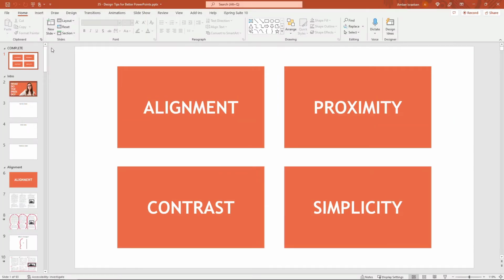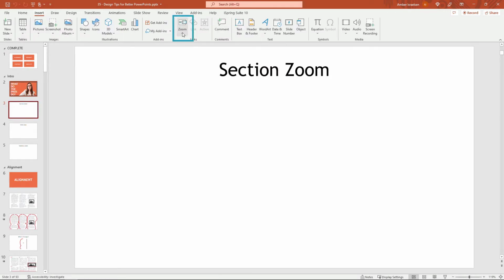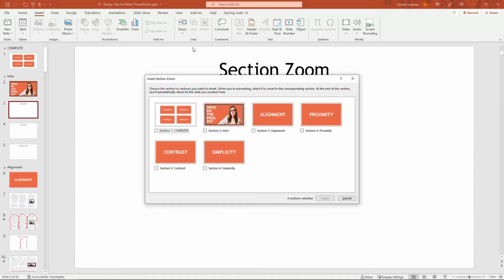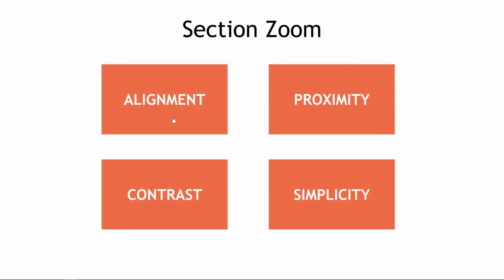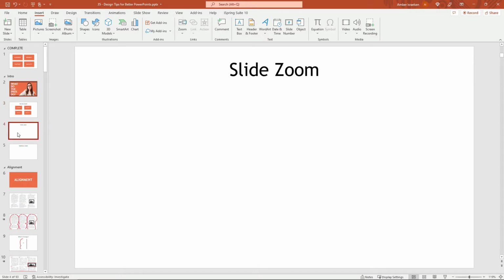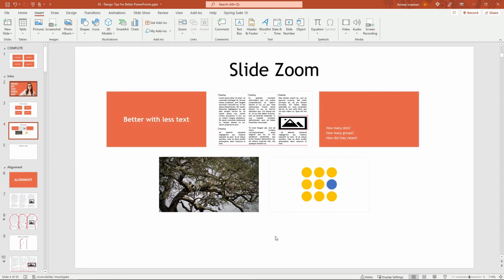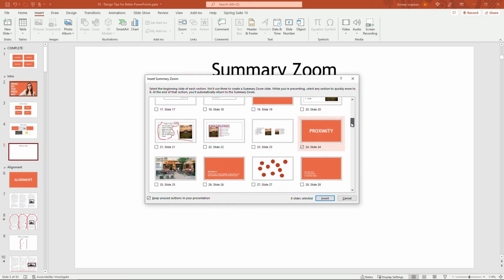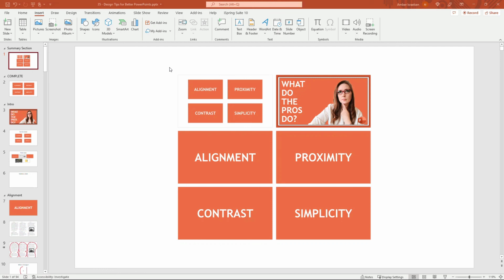Create an Interactive Table of Contents, or Easily Zoom to Different Slides in a PowerPoint Deck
Sometimes large PowerPoint decks can be difficult to navigate, especially when you’re in presentation mode.  Sure, you can hyperlink specific slides, but did you know about the “Zoom” features that make it a lot easier?

In this hands-on tutorial, I’ll show you three ways to make your PowerPoint presentation more interactive, using the Section Zoom, Slide Zoom and Summary Zoom features.  These will automatically link up slides/sections, and give you a nice animation as you zoom in and out.

If you’re interested in the full video of PowerPoint design tips (the deck I’m showing in this video), check this out

00:00 – Previewing the completed zoom features/interactive table of contents
00:37 – Viewing the deck’s sections in Slide Sorter mode
01:12 - Working with Section Zoom; great for an interactive table of contents
03:12 – Working with Slide Zoom; great for skipping around to specific slides in the deck
04:25 – Working with Summary Zoom; great for recapping different sections of the deck